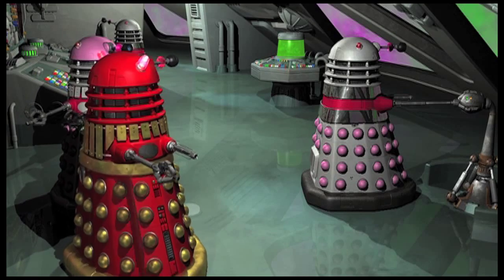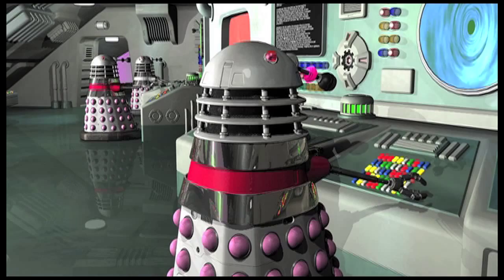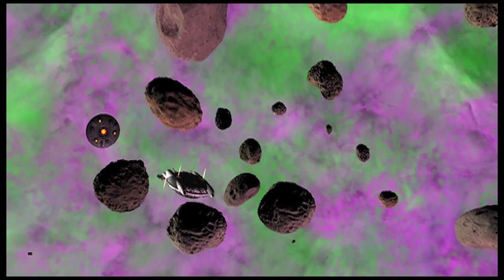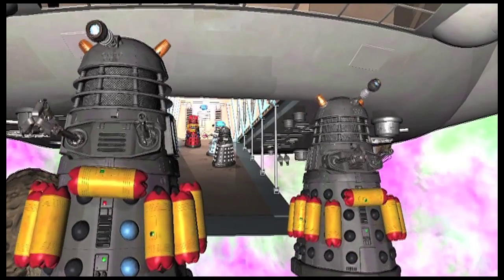Second Empire Episode 5 Part 1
General Xenol plays a deadly game of hide and seek in the Shoal Zone, evading Hoverbouts, asteroids and void charges.

In order to escape back to Ziragalen Xenol must come up with a plan to disable or destroy the battle saucer

People who are involved in the project (not necessarily in this episode)

If i have missed anyone please let me know